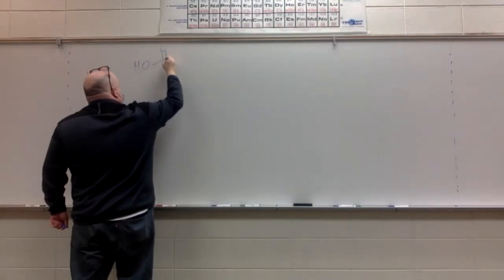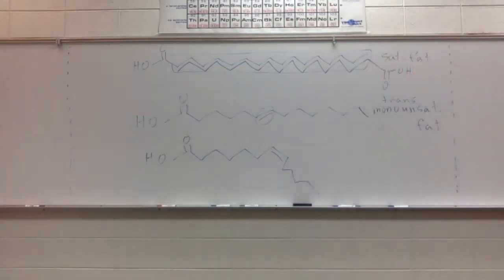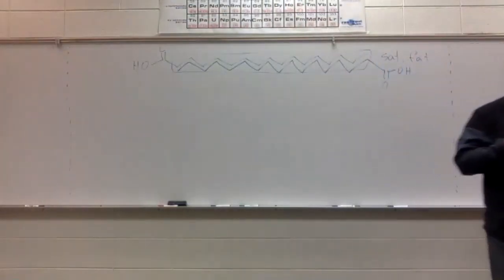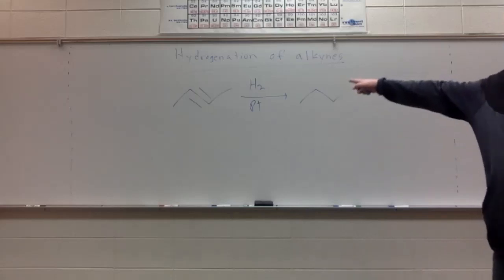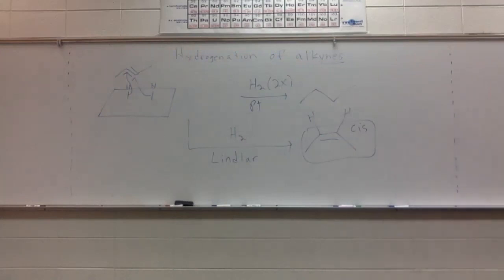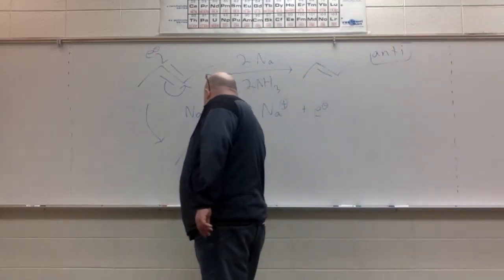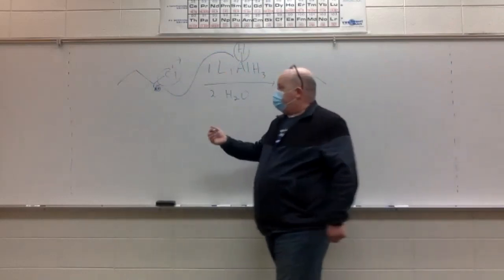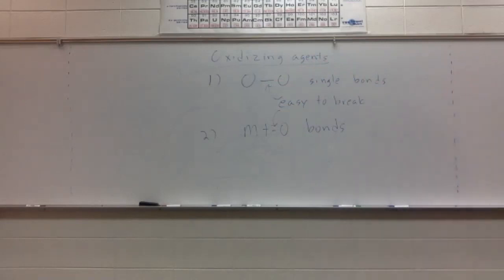OChem II lecture Jan 29